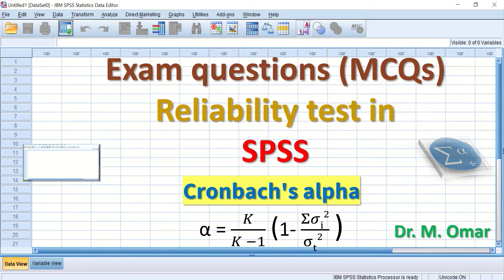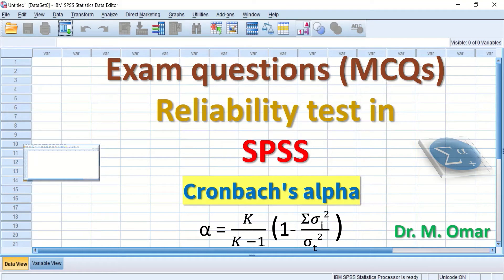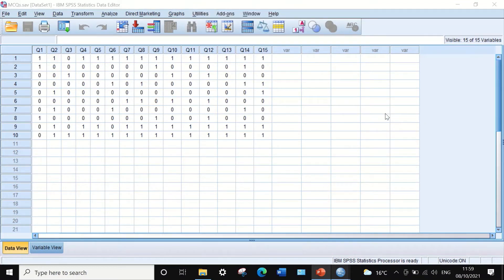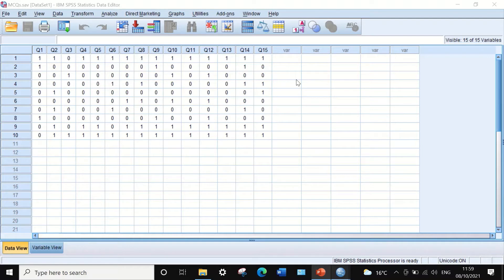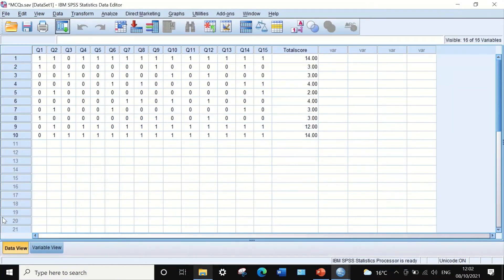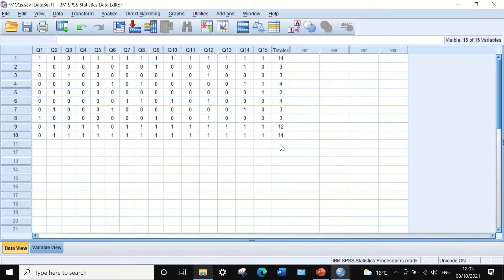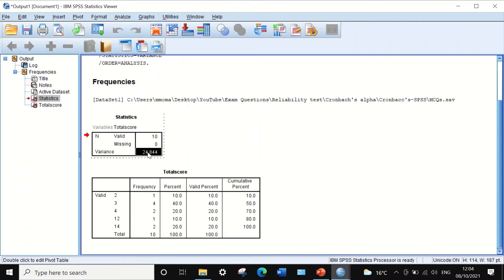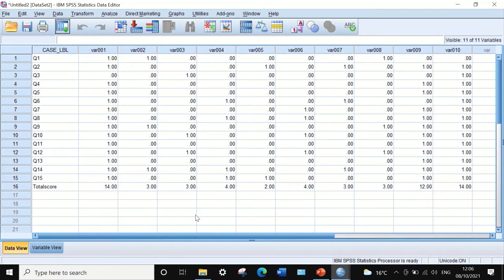Exam questions MCQs Reliability test in SPSS Cronbach's alpha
Exam questions (MCQs)
Reliability test in
SPSS
Cronbach's alpha